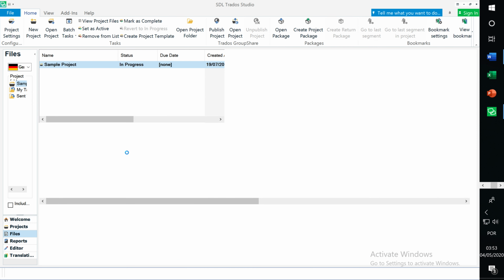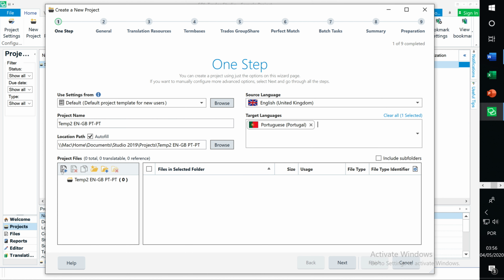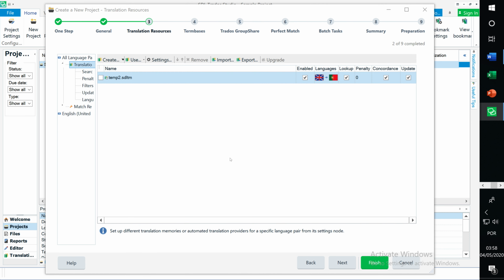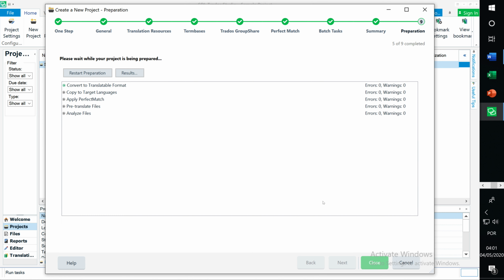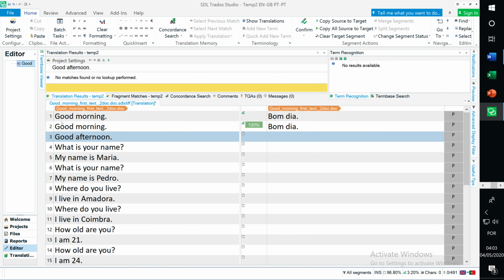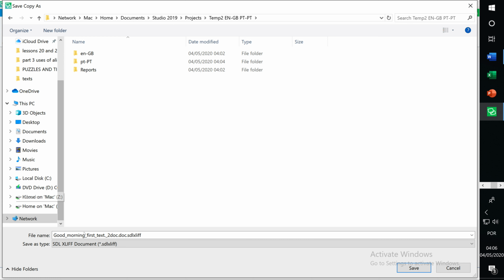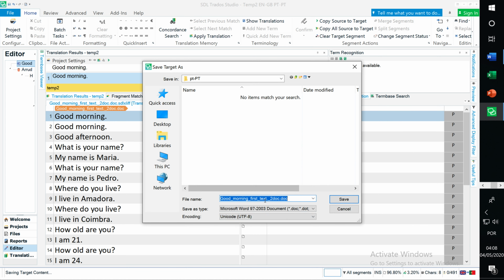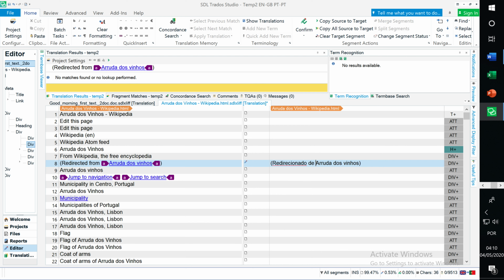Making a Project in SDL Trados 2019